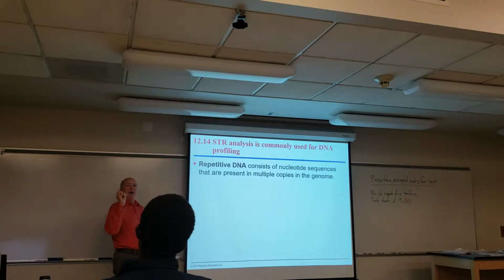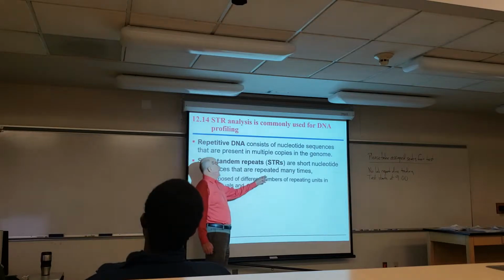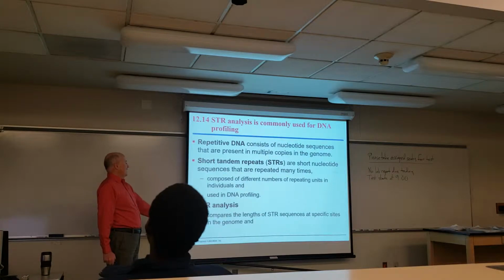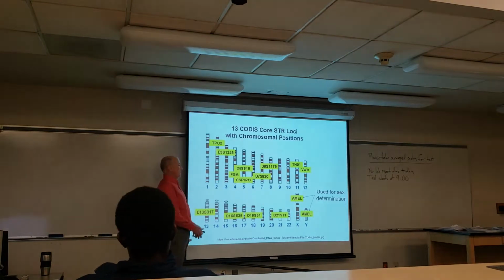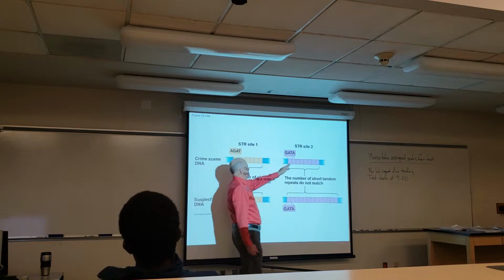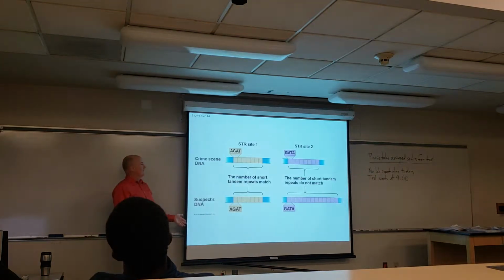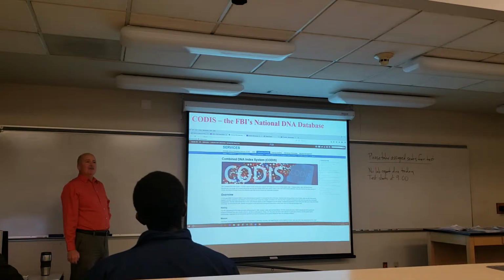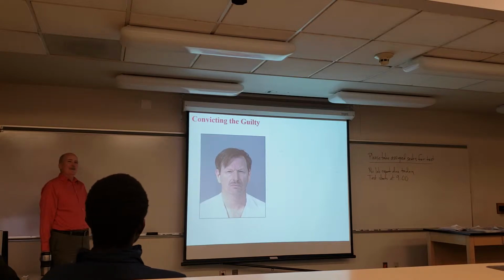Bio211 chap18 pt.2